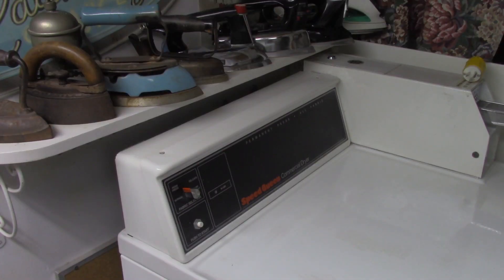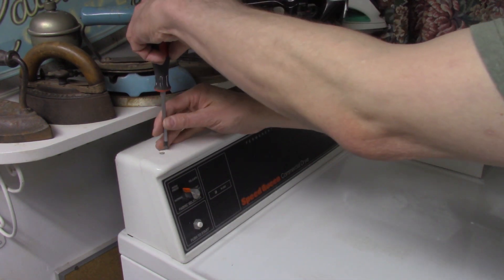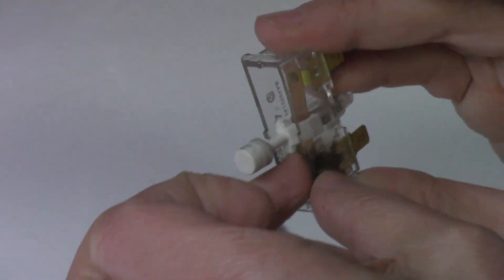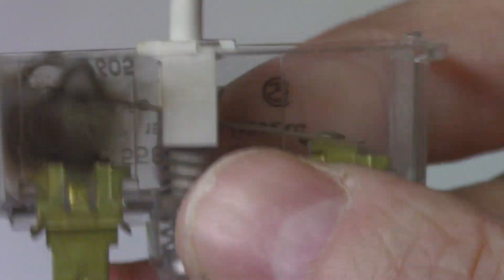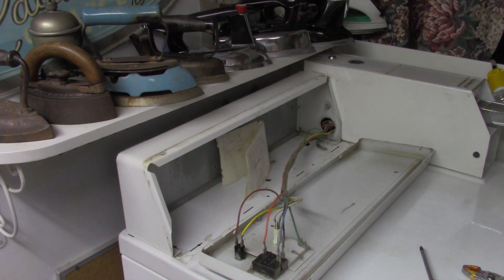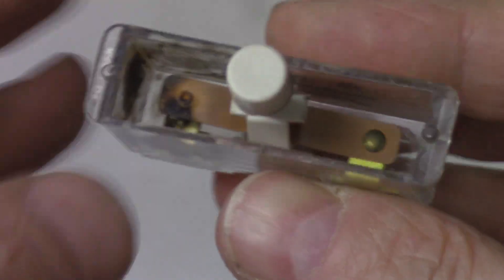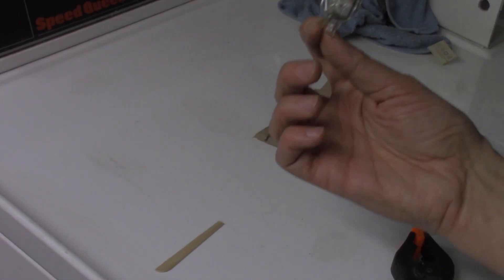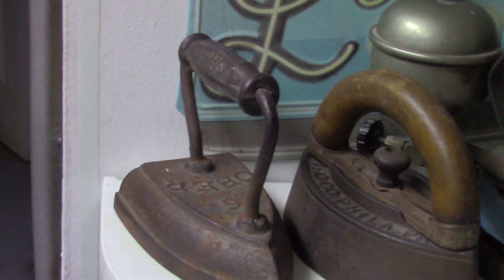Robot VARNAC Speed Queen Power Switch repair and replace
Robot VARNAC's human assistant shows you how to replace a broken power switch on a 20+ year old Speed Queen model SDG series gas fired coin operated dryer. The video also shows the suggested repair of the broken switch using some glue and baling wire.  Please note this video is for entertainment only. Do not try this at home.